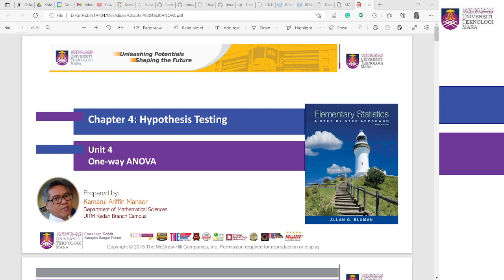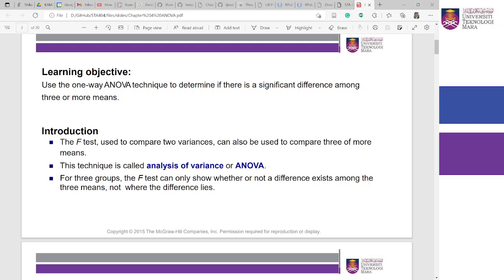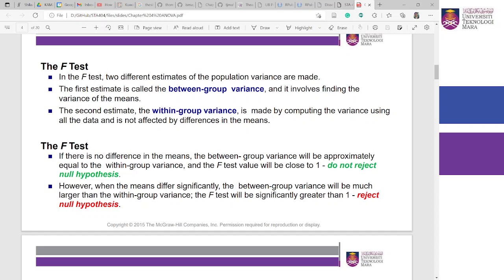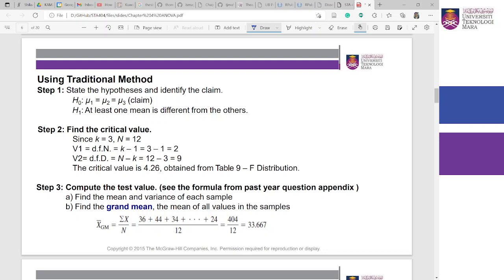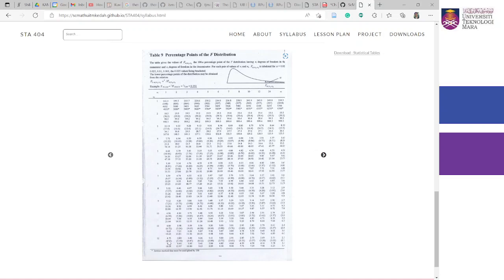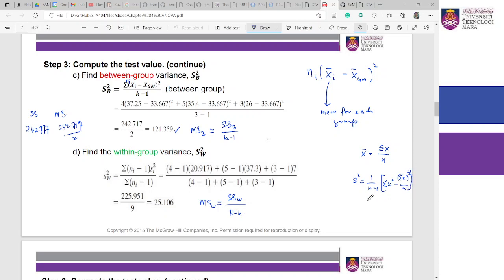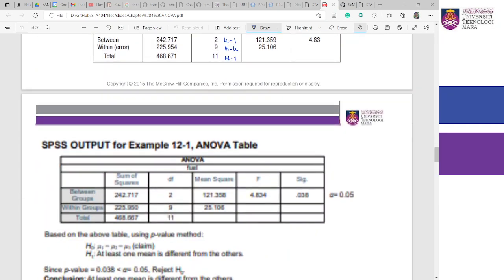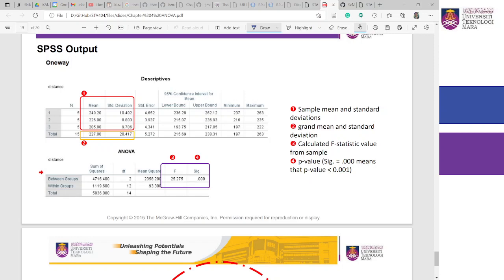STA404 Chapter 4 #5 One Way ANOVA